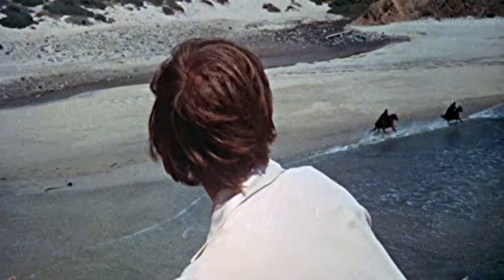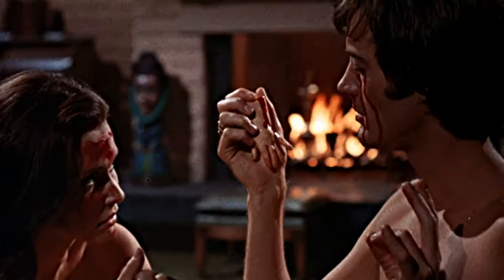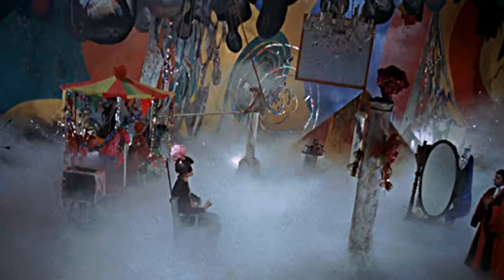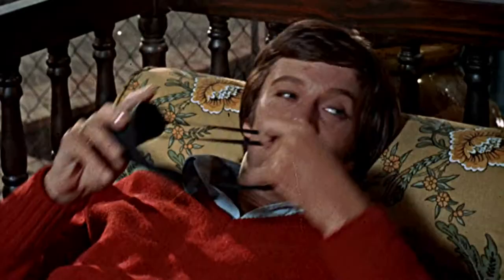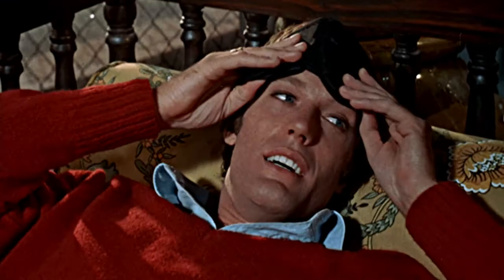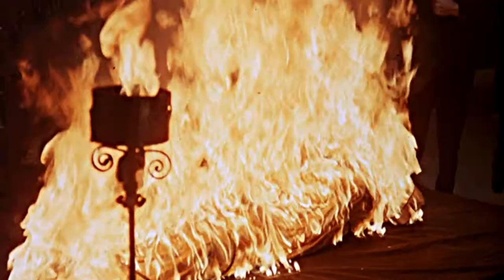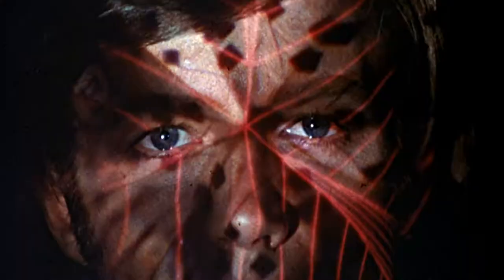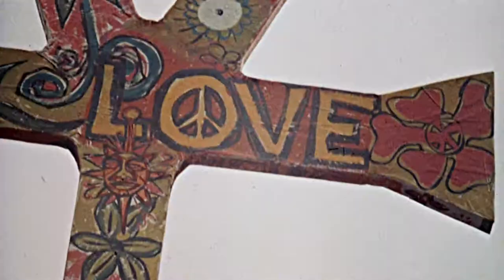The Trip (1967) ORIGINAL TRAILER [HD]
Directed by Roger Corman. With Peter Fonda and Susan Strasberg.
The Trip DVD
The Trip Blu-ray

AKA:
A Lovely Sort of Death
A Viagem
Amartolo taxeidi
Az utazás
Der Trip
El viaje
En órbita
Il serpente di fuoco - Il viaggio
La serpiente de fuego
LSD
Os Hippies
Podróż
Sueños eróticos
The Trip LSD - Reisen
Tripp
Tripp till helvetet
Trippi
Viagem ao Mundo da Alucinação
Αμαρτωλό ταξίδι
Пътуването
Трип
白昼の幻想